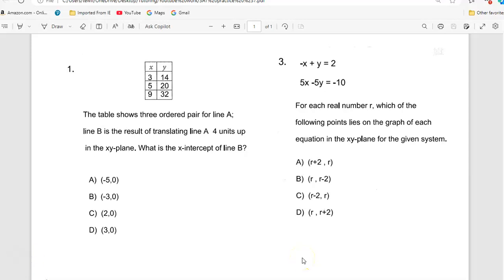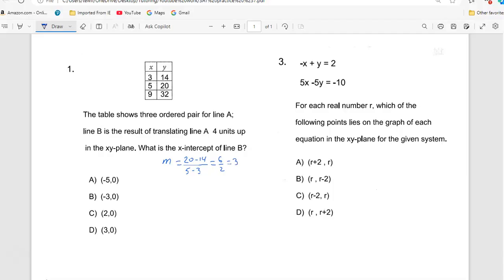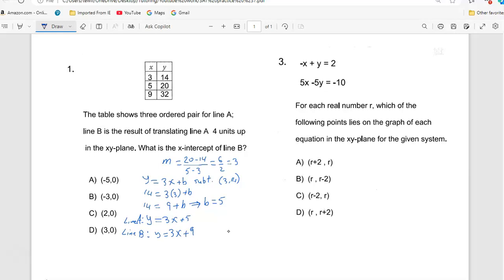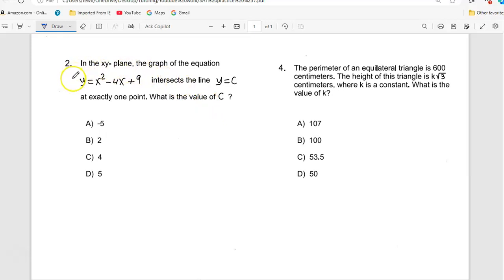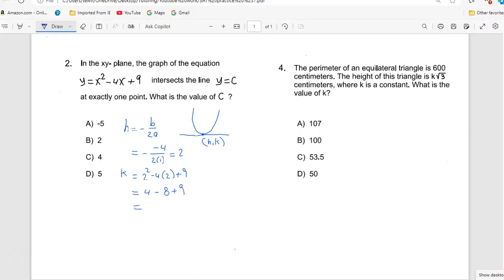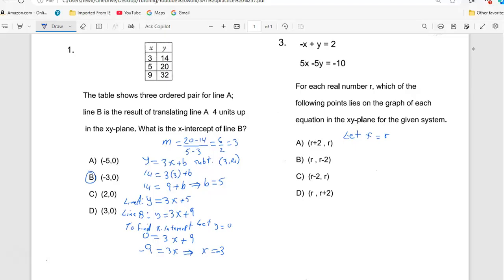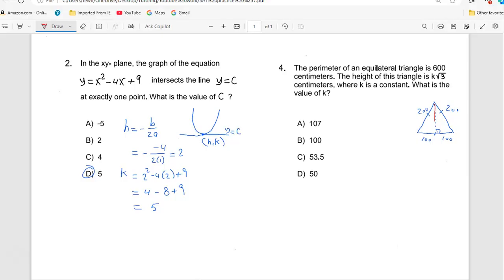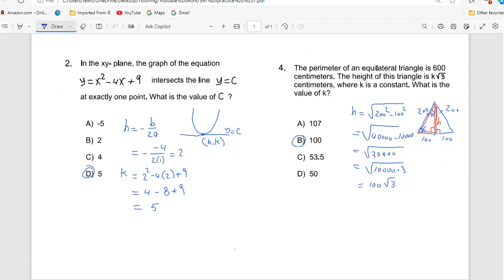Recording #7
SAT practice